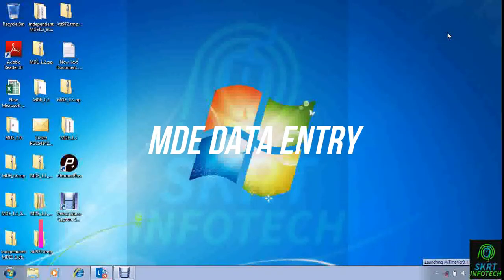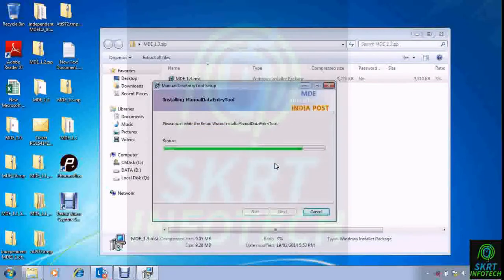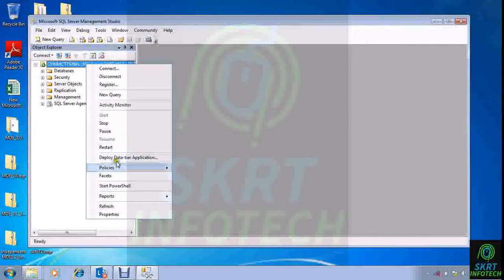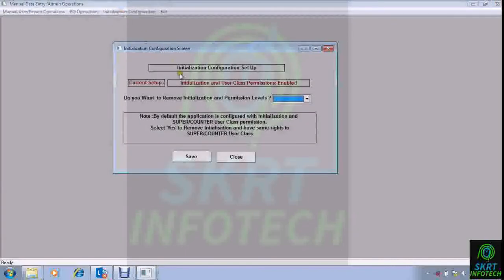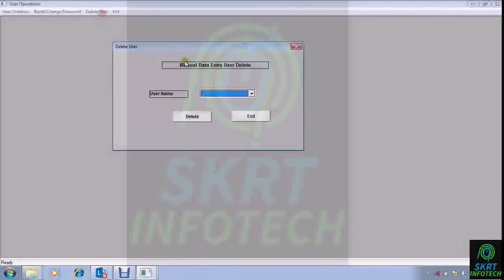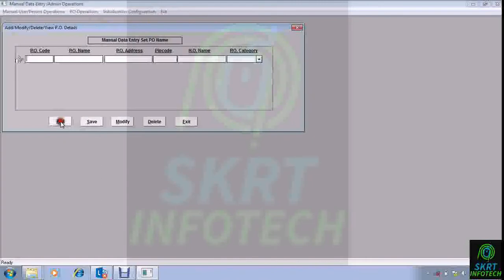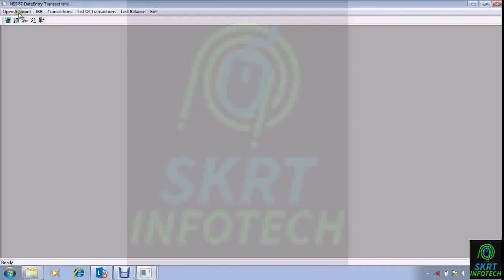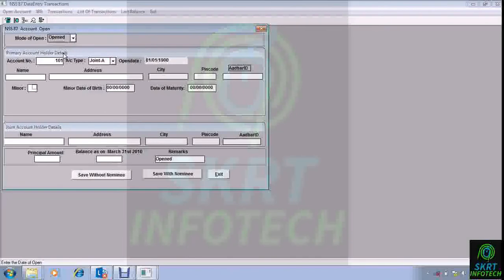MDE DATA ENTRY PART 1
THIS VIDEO BY MY COMPANY.
INDIA POST DATA ENTRY PROJECT..
HOW TO ENTRY DATA IN OFFLINE SQL SERVER.